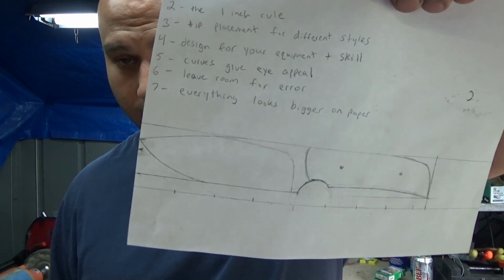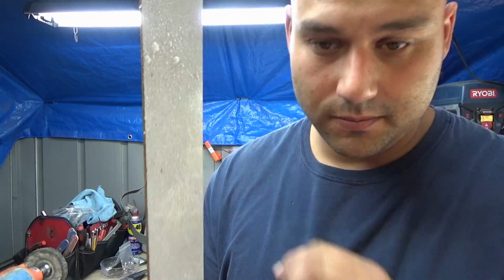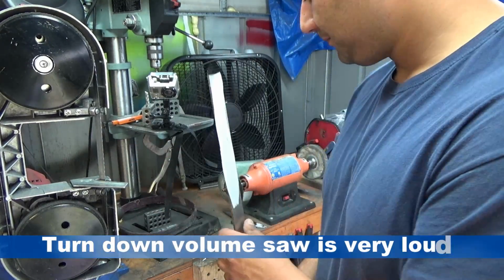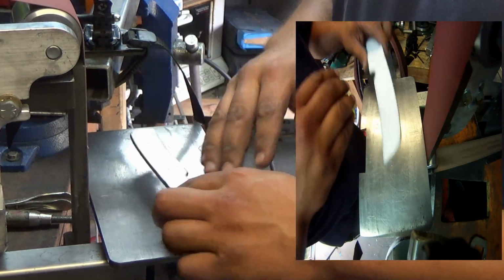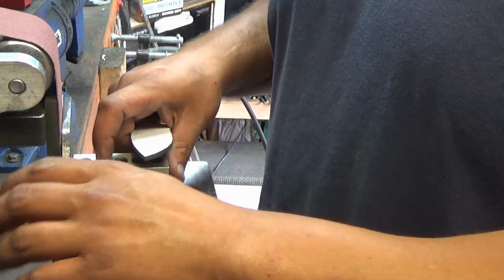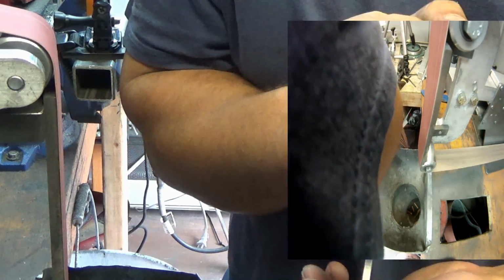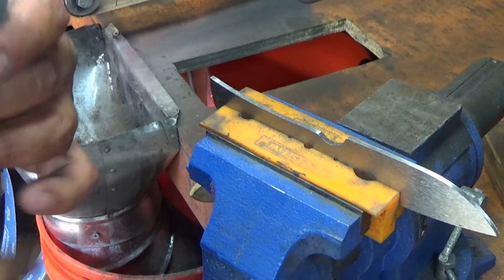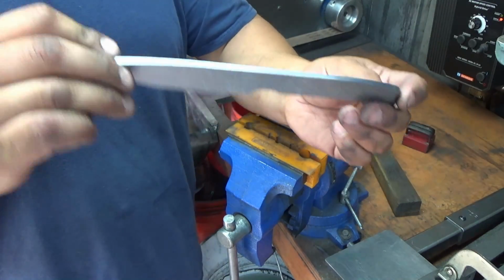How to make a knife Part 2. Profiling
There are many methods to profiling a knife blank. Use whatever tools you have even if it means hand tools and elbow grease!